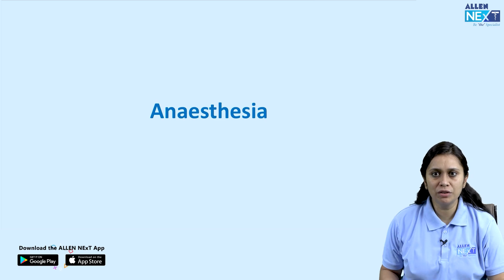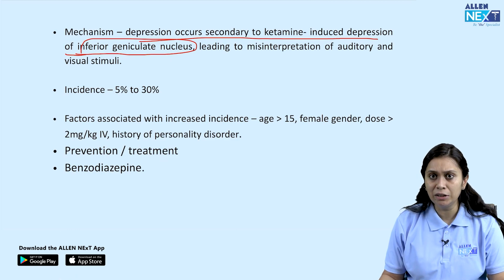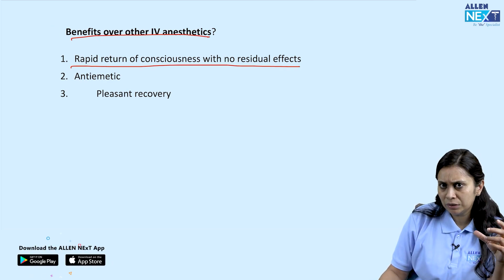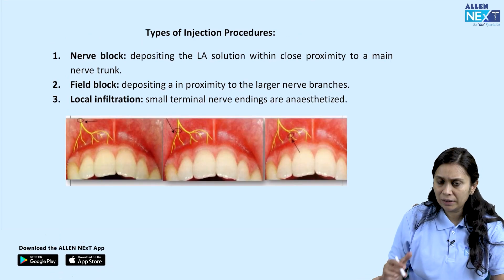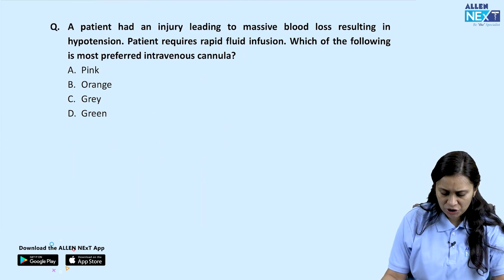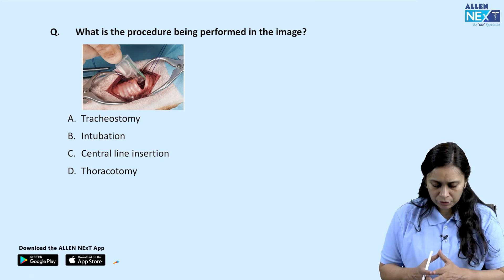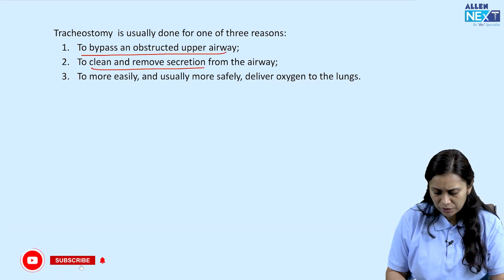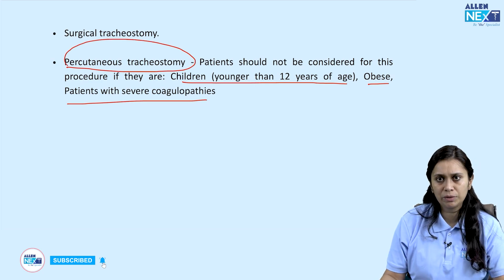NEET PG 2024 Prep | Most Important PYQs of Anaesthesia Part 1 | Dr. Swati Singh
Are you gearing up 🚀 for the NEET PG examination and seeking effective ways to strengthen your preparation❓Look no further! ALLEN NExT is delighted to introduce a full series ▶️ of important PYQs of all 19 subjects in NEET PG.

On a mission 🎯 to elevate your preparation, our esteemed Anaesthesia specialist, Dr. Swati Singh, is all set to delve into the most crucial ✅ Previous Year Questions (PYQs) in Anaesthesia. 📖

Don't miss out on this video 📽️ to refine your knowledge and elevate your preparation to new heights. 📈